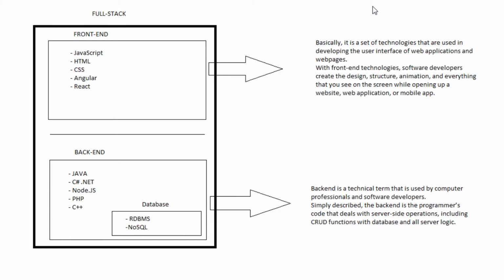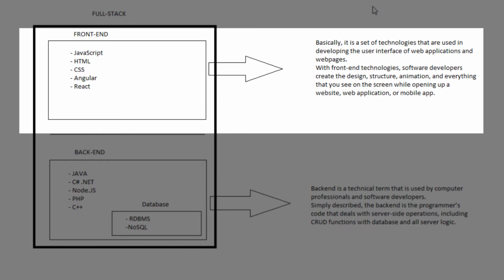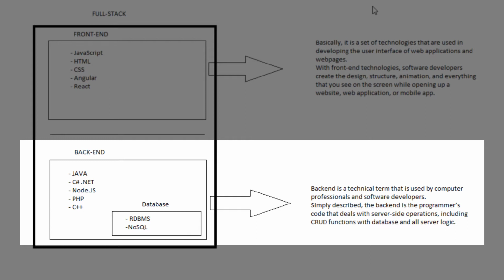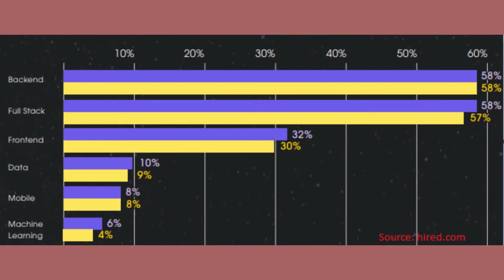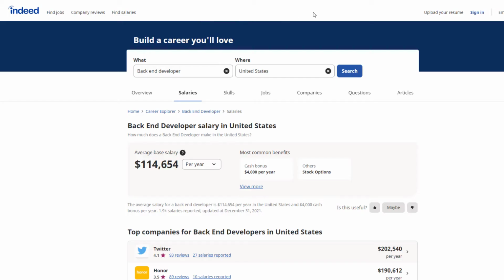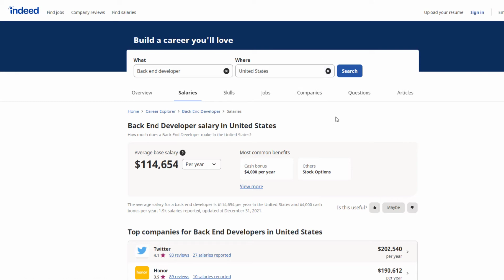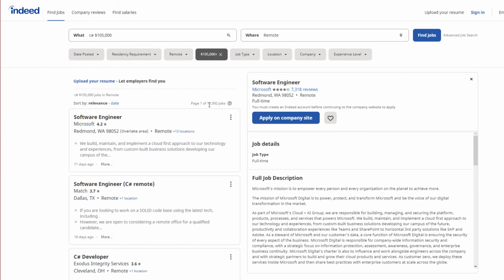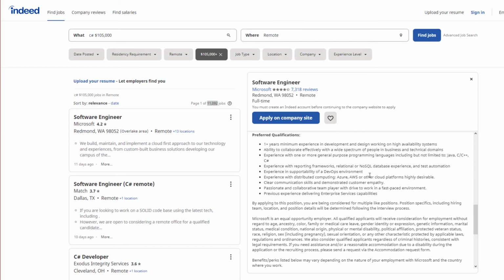How to (in 2022) become a software engineer with no experience - Fastest Track to Software Developer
Learn in 5 weeks how to program and find job as a paid software developer FAST?

FREE guide to help you get the right path to paid software developer:

0:00 Intro
0:19 Software Developer by Role
4:38 Demand by Software Development Role
6:47 Salary by Software Development Role
8:49 How to easy filter & find Software Development Job
9:52 How to easily scan and apply for Software Developer job posting
12:26 Important thing to know about Software Development industry
14:10 Quick info about 1 on 1 mentoring/coaching

More info on my learning path from self-taught developer without computer science (college) degree to full stack developer with University PhD in Computer Science (of course, first it was bachelor degree followed up with masters degree in CS, then PhD in CS):